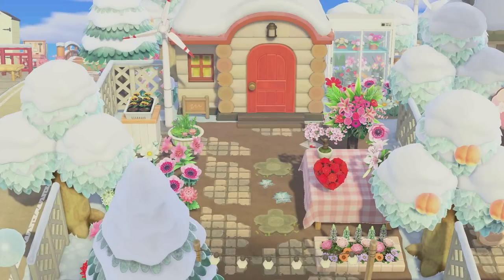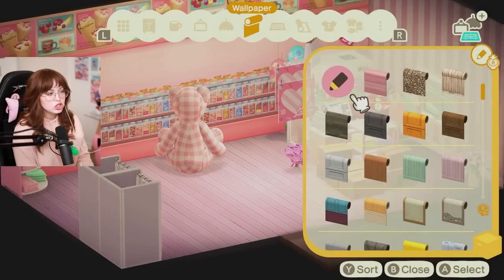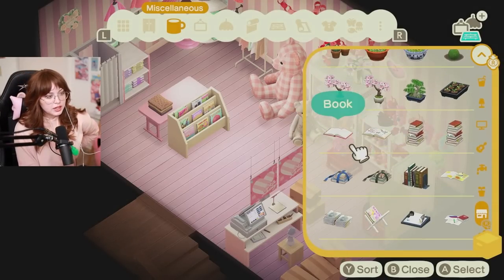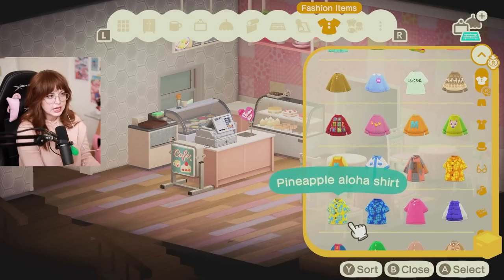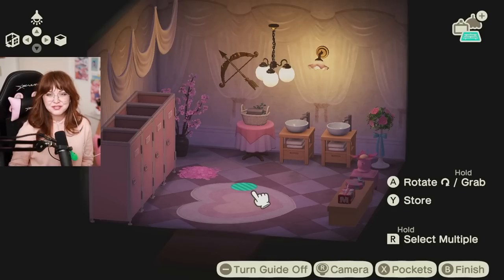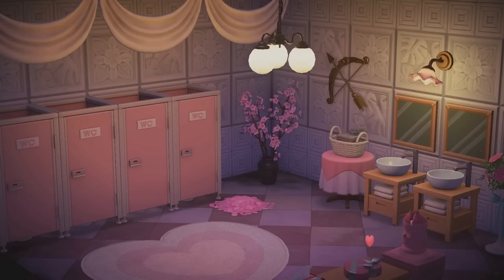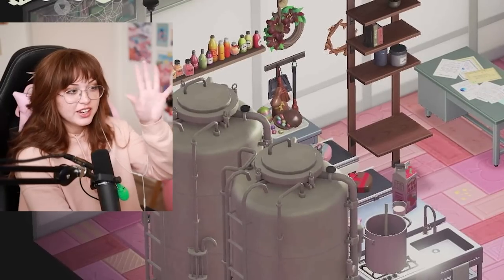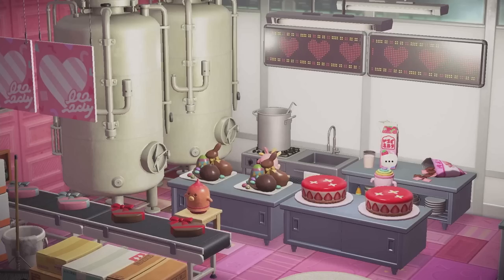I can't believe we're doing this... again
Valentine's island is ALMOST done, the very last thing we have to do is renovate the house interior. We'll be making a valentine's gift shop, cute cafe, kitchen, bathroom, and chocolate factory.

LISS THE LASS
1753 E Broadway Rd STE 101-533